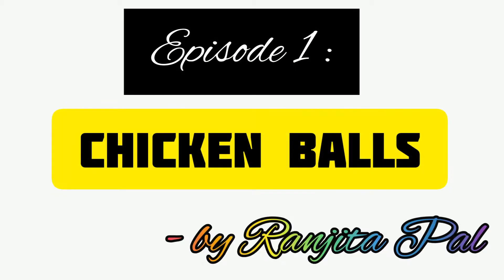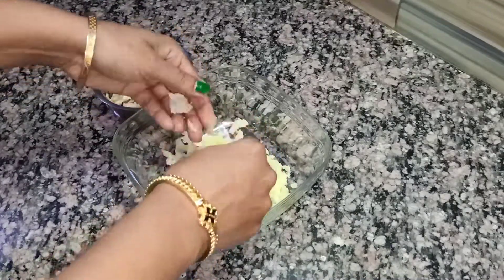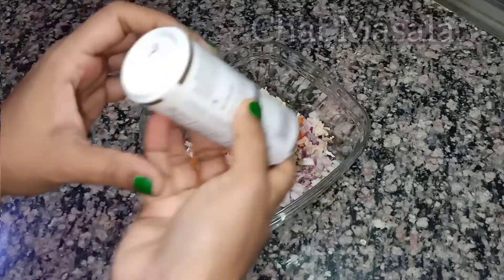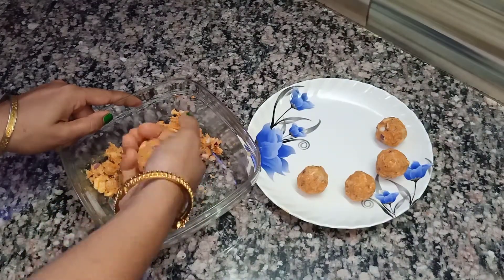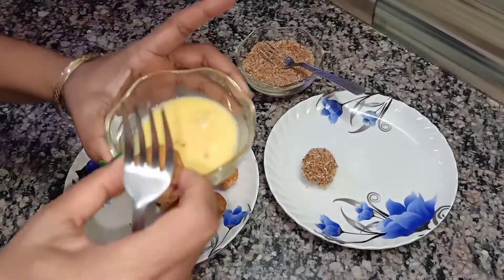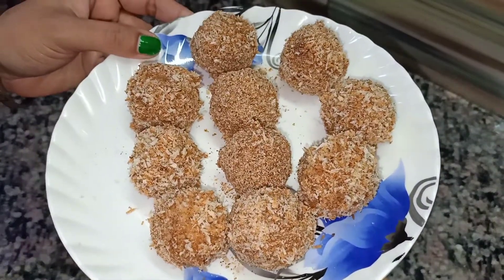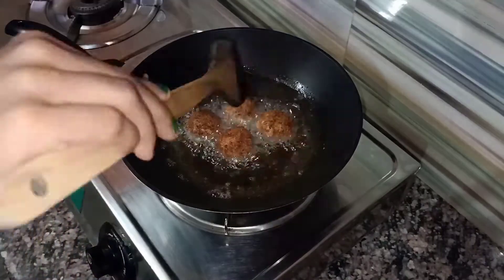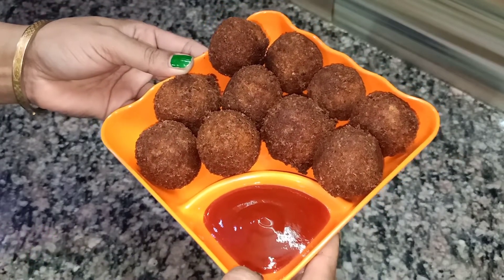CHICKEN BALLS | Lockdown Special Recipes | Episode 1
Recipe Courtesy - My mom, Ranjita Pal.

My first Episode of Lockdown Special Recipes : CHICKEN BALLS

(to avoid copyright)